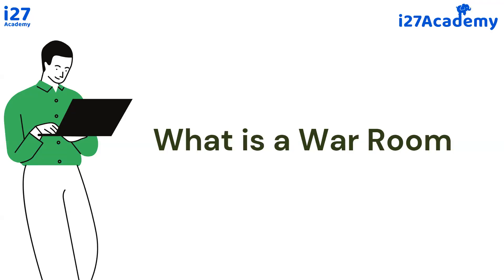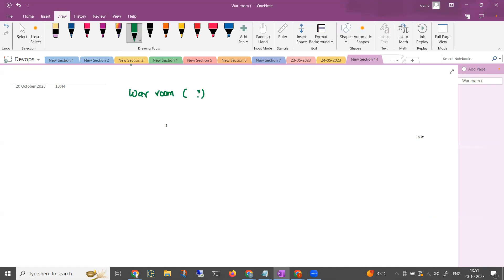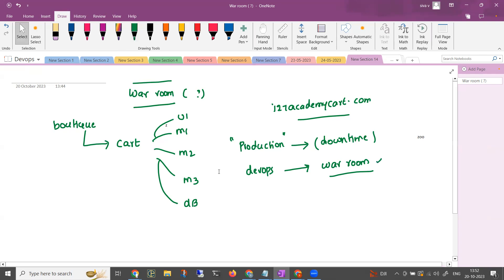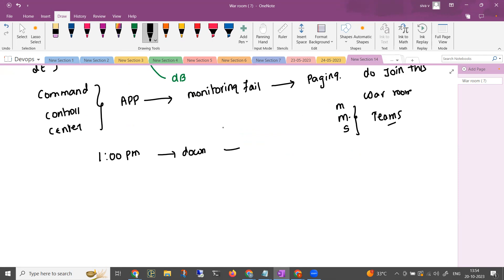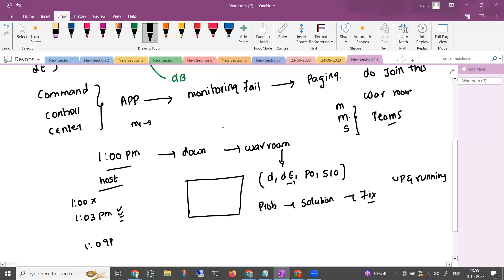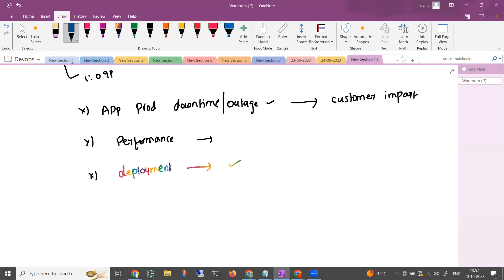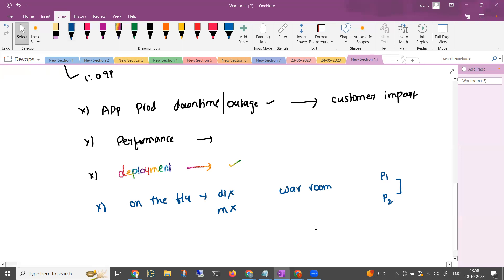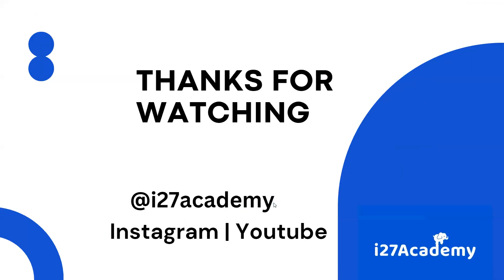"What Is a War Room in DevOps? Essential Knowledge for Every DevOps Engineer!"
Courses Offered in i27Academy by Siva:

* Devops Mastery Job Ready Program
* Docker and Kubernetes
* Openshift
* Mentorship
* Site Reliability Engineering